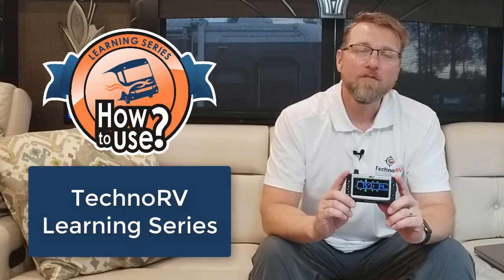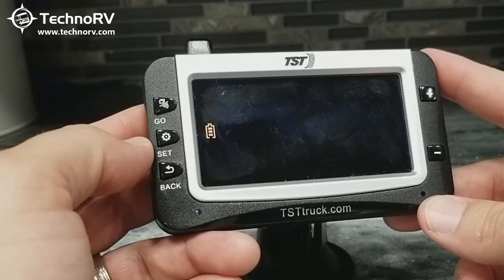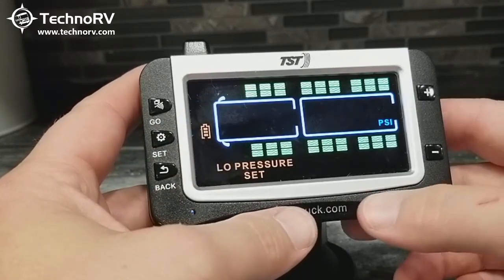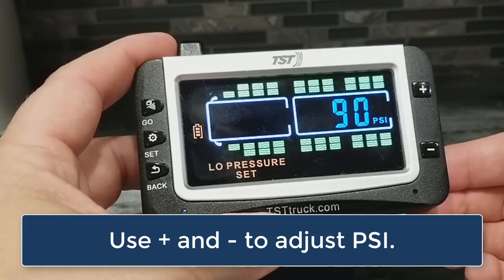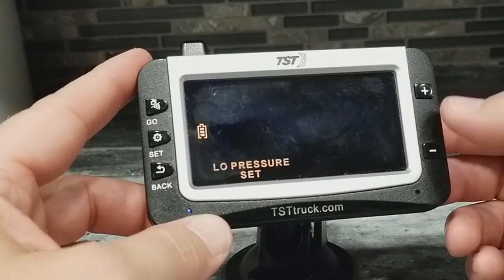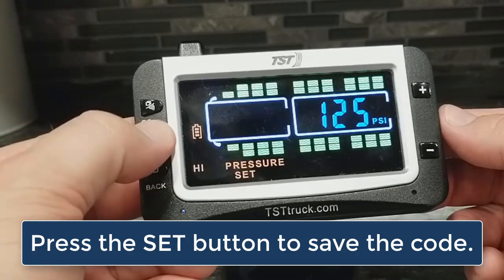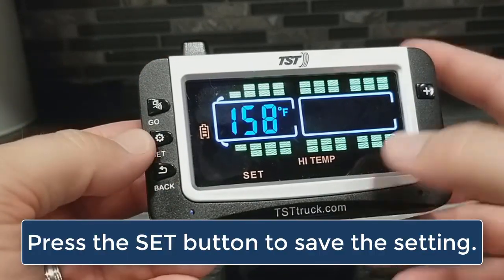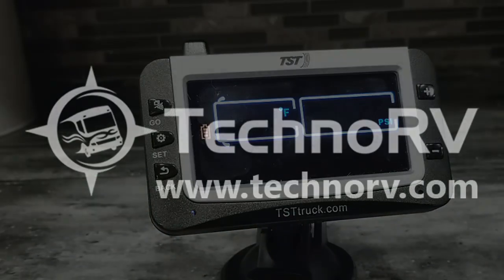TechnoRV TST 507 Learning Series: Setting up PSI and Temperature Alarm Parameters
Welcome to the TechnoRV Learning Series for the TST 507 Color Monitor where we give you detailed instructions on how to operate your new TST TPMS system from TechnoRV.  This video details how to set up the PSI and temperature alarm parameters for each sensor you program into the monitor.   We recommend setting an alarm for 10% below the cold tire pressure and 20 -25% above the cold tire pressure.

For the best support of RV technology products, buy from TechnoRV to receive detailed instructions and support in our exclusive Learning Series.  Learn here.  Get support here.